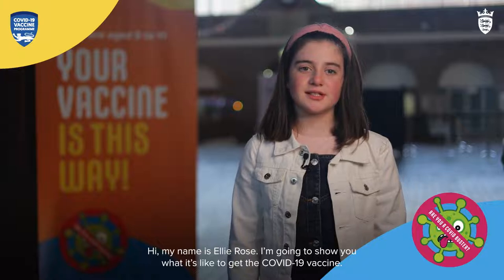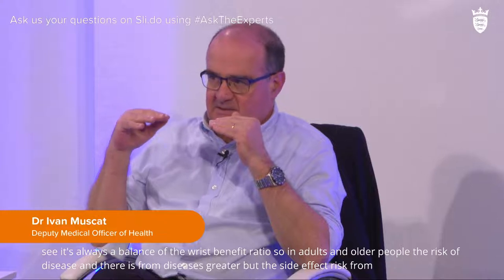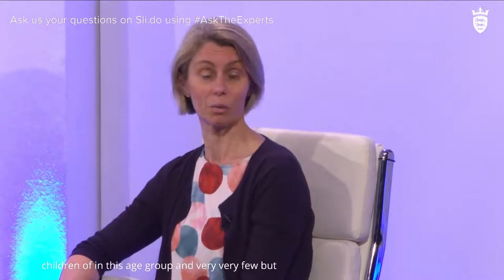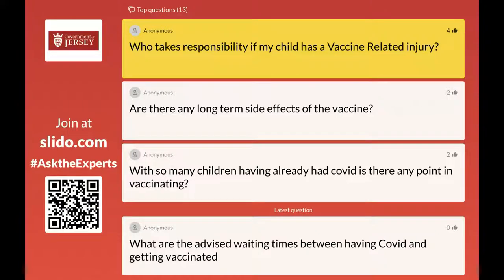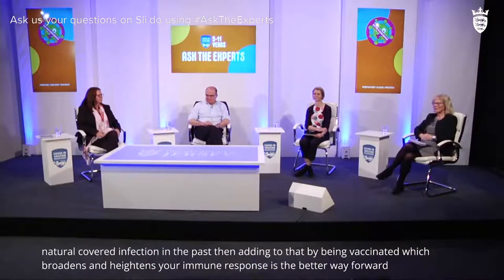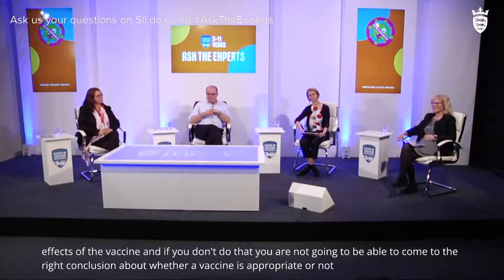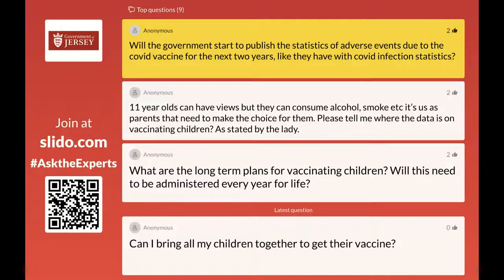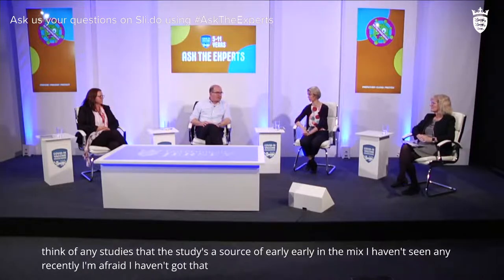LIVE: Ask the Experts: COVID-19 vaccine for 5 to 11 year olds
LIVE: Do you have questions about the COVID-19 vaccine for 5 to 11 year olds? Join our panel of experts on Tuesday 12 April at 7pm

The expert panel will include:
Dr Ivan Muscat, Deputy Medical Officer of Health
Emma Baker, Head of the Vaccination Programme
Robert Sainsbury, Interim Director General of Children, Young People, Education and Skills (CYPES)
Dr Suzanne Luck, Consultant Paediatrician
You can submit your questions in advance through using the code AsktheExperts or join live on the night.

Appointments are available to book now on gov.je/vaccine